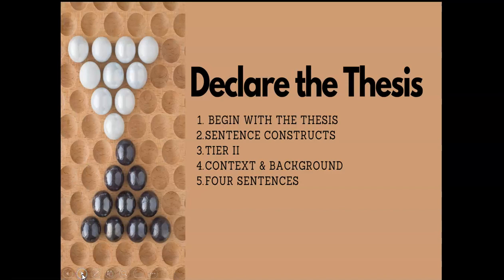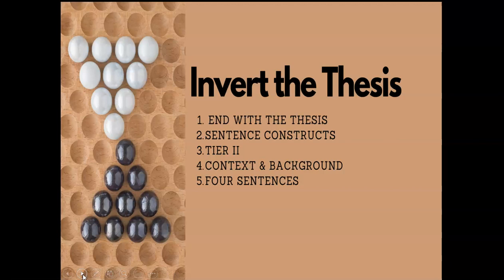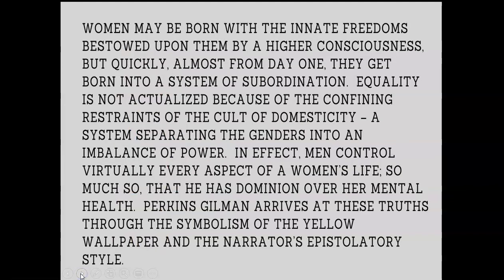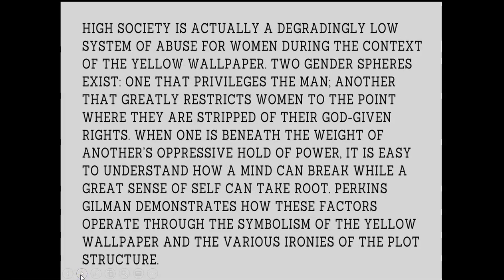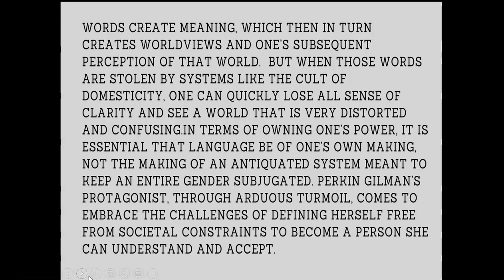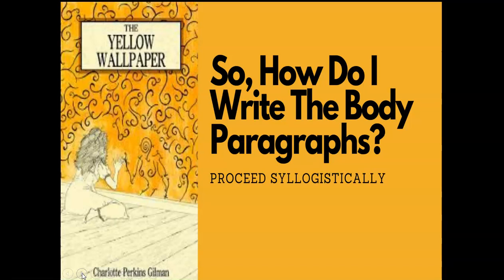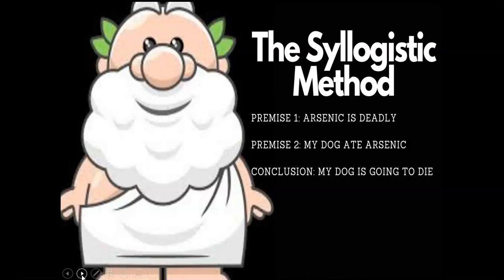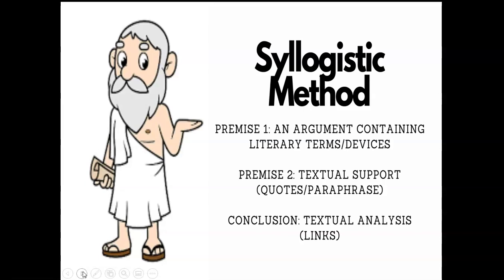The Yellow Wallpaper Writing Workshop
In this writing workshop, I walk teachers and students through the process of constructing an essay for The Yellow Paper while demonstrating for them how to incorporate my templates.

Over the next few weeks, I will be making videos for the 25 most commonly taught short stories in the American high school curriculum.

In each video, we will examine how my templates can be used uniformly each time to proceed through the actual writing of the essay.